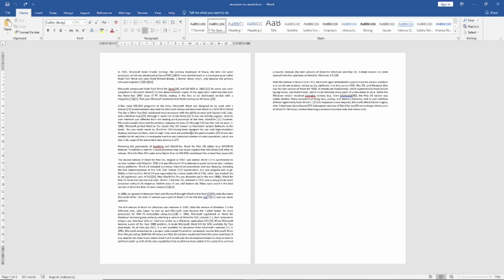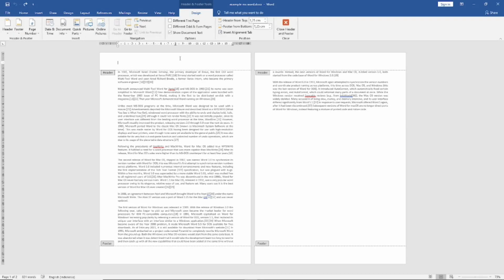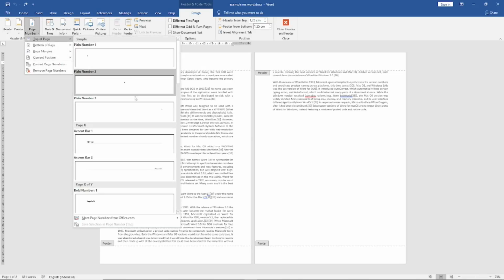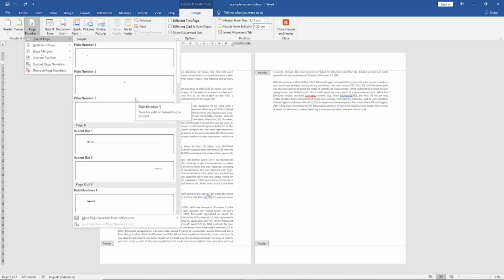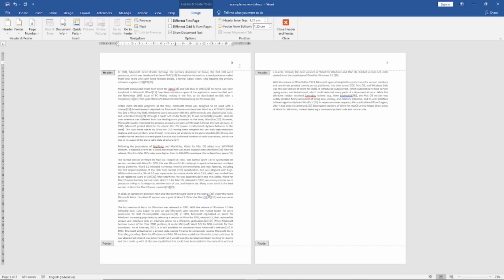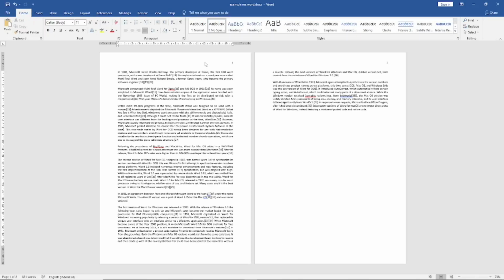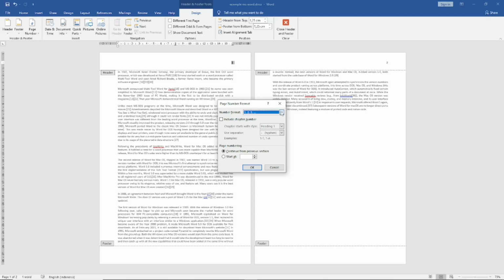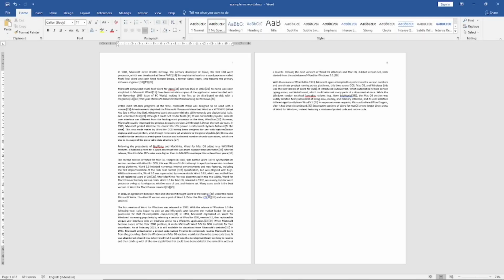Microsoft Word How To Number Headings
Learn how to easily number headings in Microsoft Word with step-by-step instructions and tips for a more organized and professional-looking document.